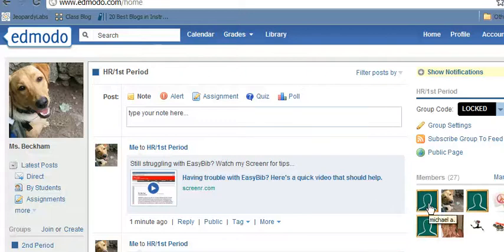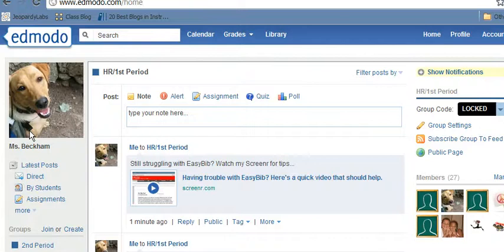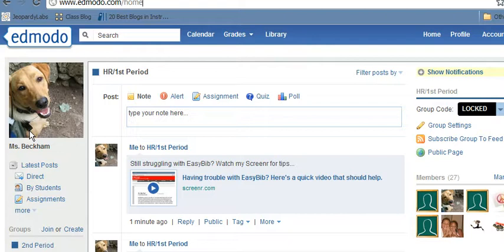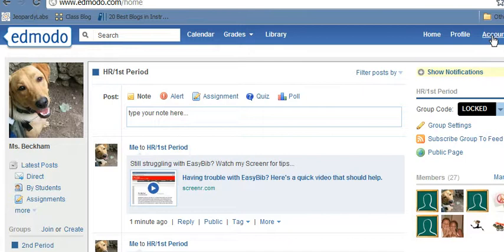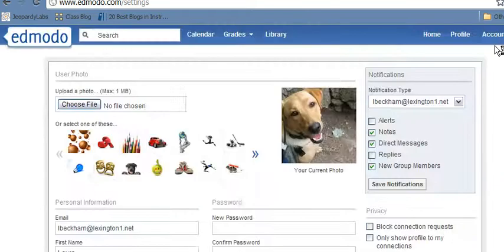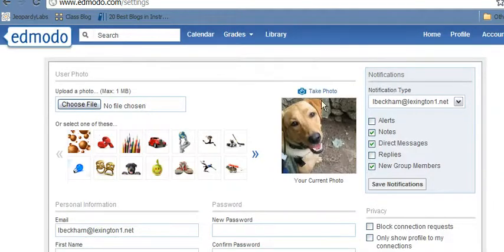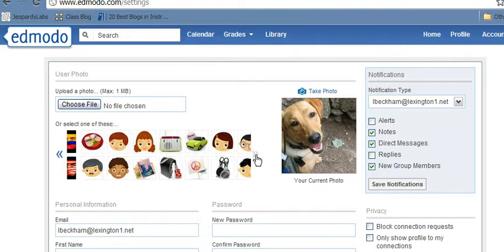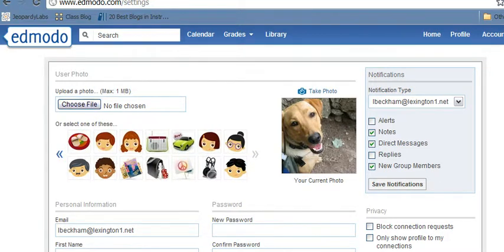Screencast by msbeckham from Screenr.com